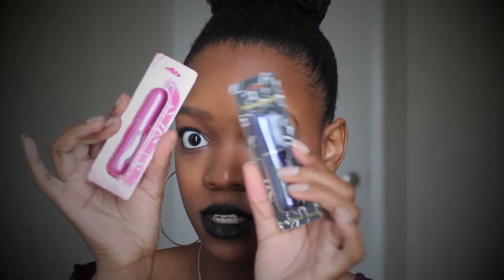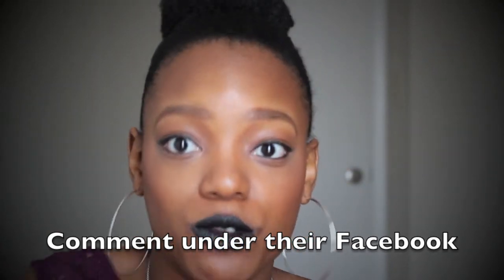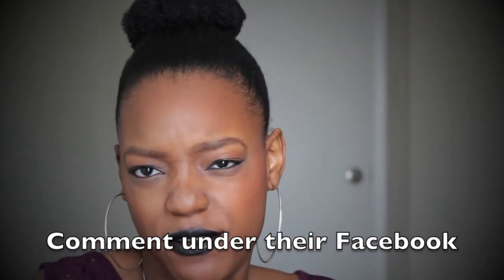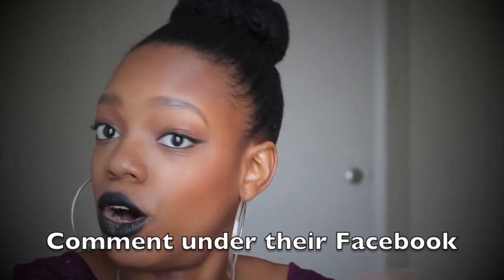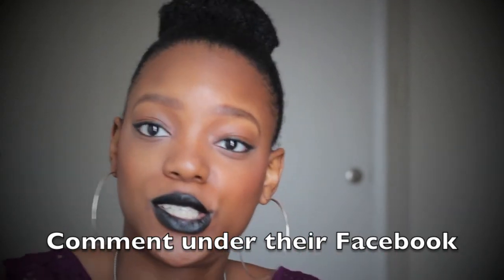Copycat Fragrances Review Plus Giveaway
***READ ME***

Comment on the Copycat fragrance Facebook page of your fav fragrance
Comment under this video of your fav fragrance

Winner announced one week from today on Facebook and twitter. If not the winner does not contact the company within one week a new winner will be announced.